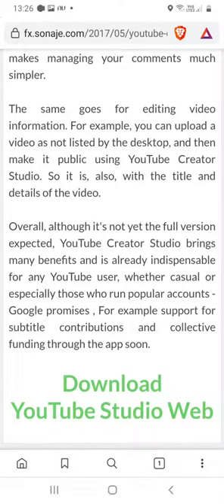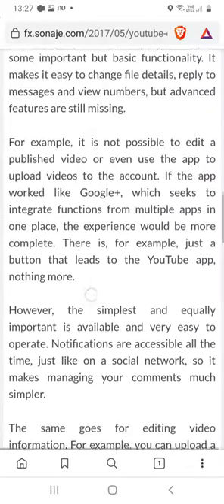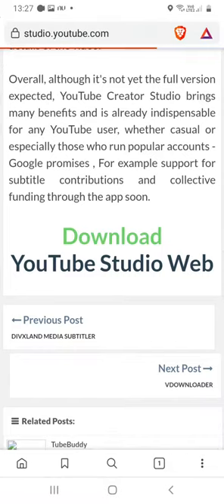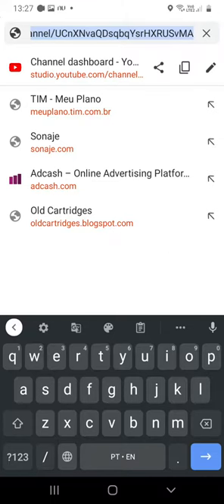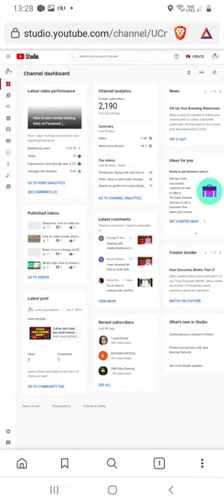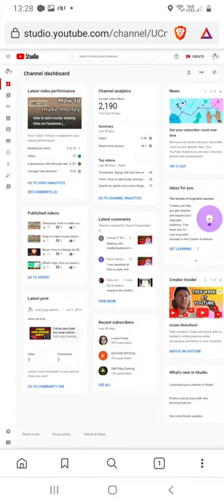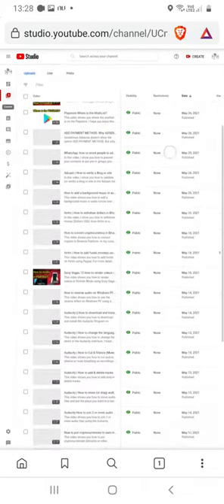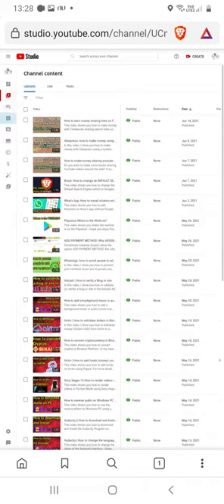How to acces studio youtube web version on phone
This video shows you how to enter YouTube Studio using the web version on the smartphone. If you want to access the pc version of YouTube Studio and don't have a PC you can do this using the phone. To learn how to do this, check the video out.